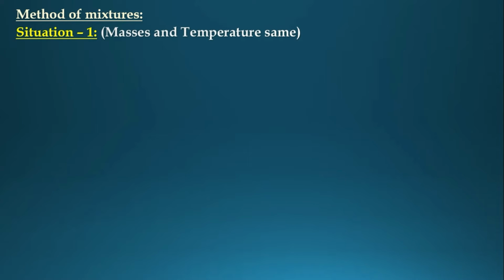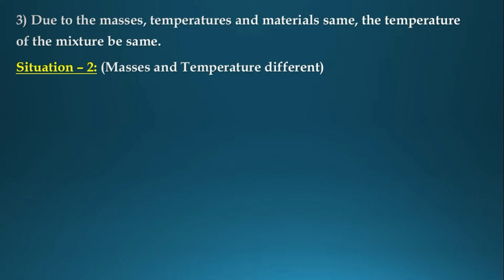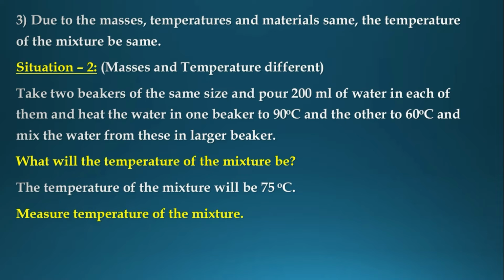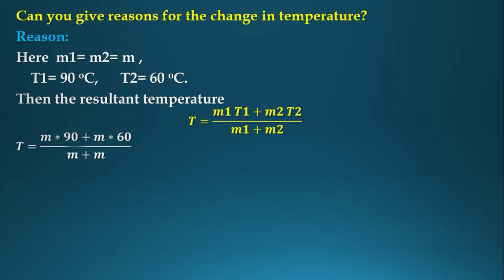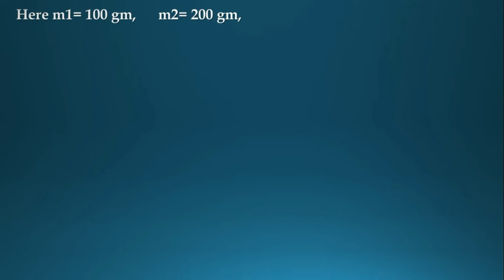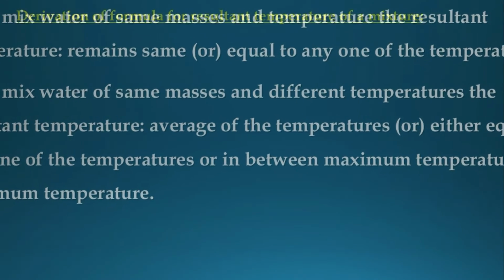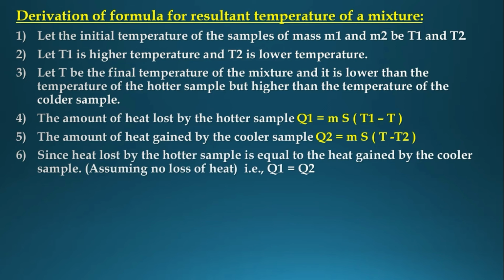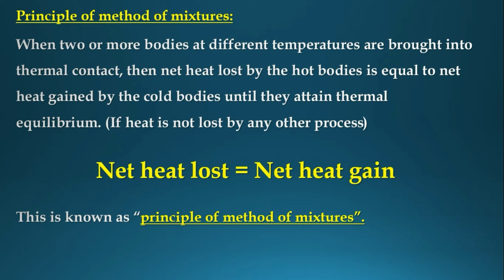Heat Class 10 | Method of Mixtures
In this video you know about
Method of Mixtures, Derivation of formula for resultant temperature and Principle of method of mixtures.